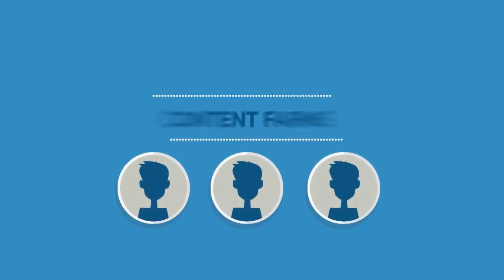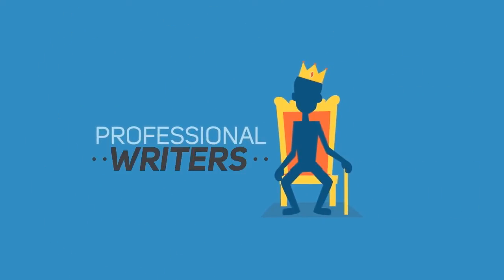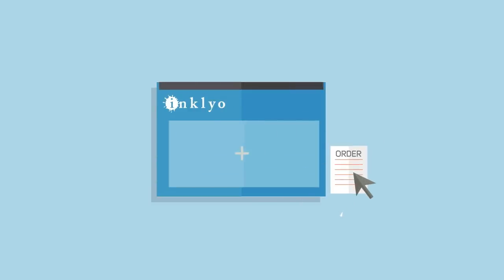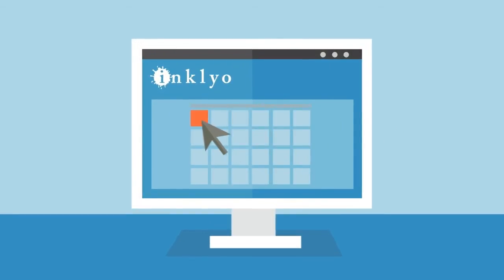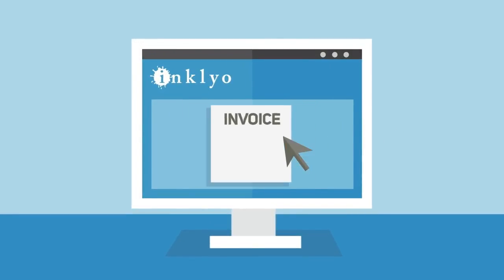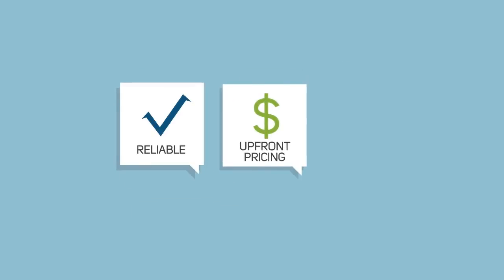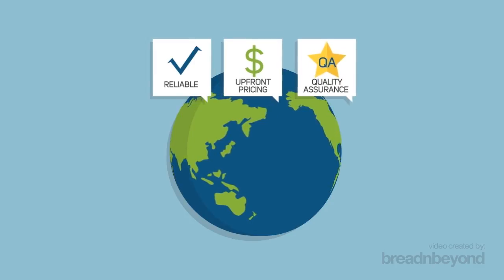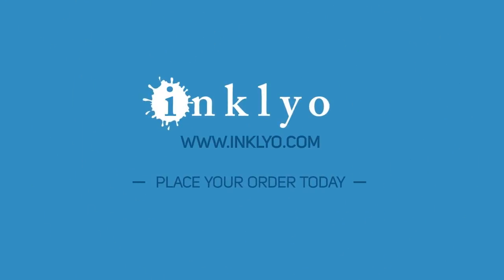Animated Explainer Video for Inklyo | Motion Graphic Animation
Animated explainer video brings excitement to your complicated idea and grabs your attention in seconds. In this case, we create a crafty motion graphic explainer video for our client, Inklyo.

We are all writers. Whether you are a student or an author, a blogger, or a businessperson, writing is likely a significant part of your daily life.

Finding reliable resources to help you improve your writing skills and excel in your writing can be a challenge. That’s where Inklyo comes in.

Inklyo provides premium content writing services 24 hours a day, 7 days a week. It’s no wonder businesses, organizations, and individuals worldwide trust Inklyo to create their content.